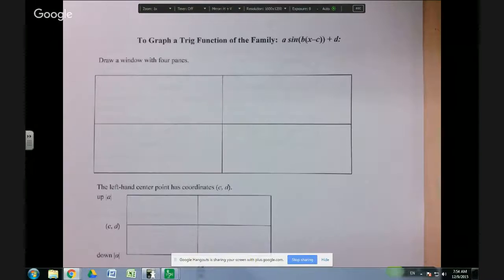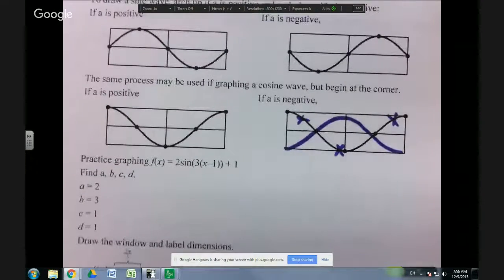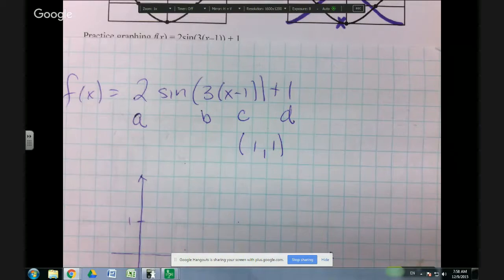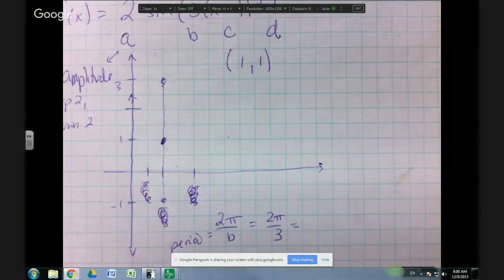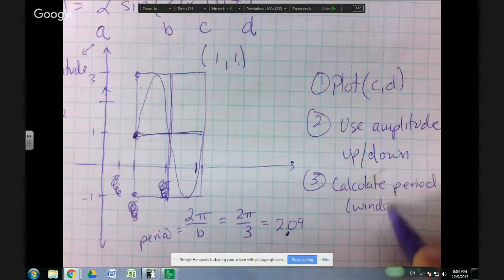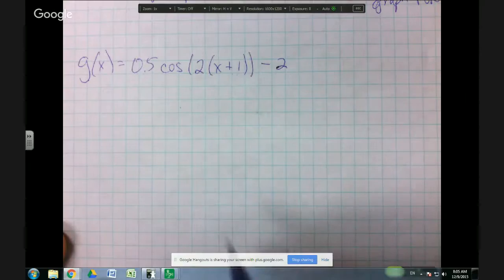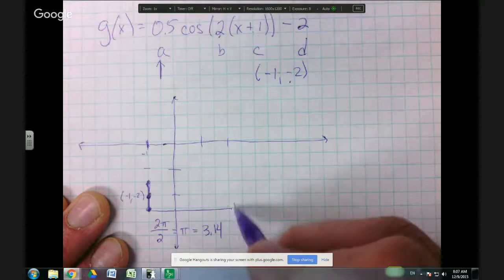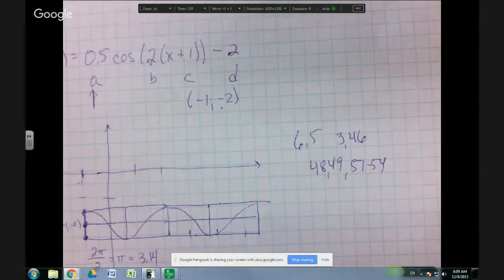PreCalculus Window Pane Graphing of Trig FUNctions